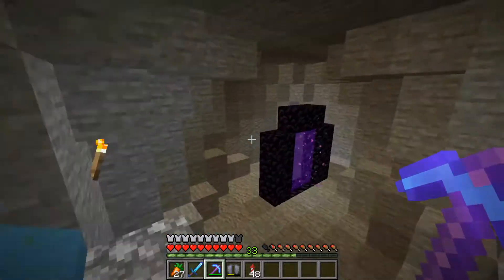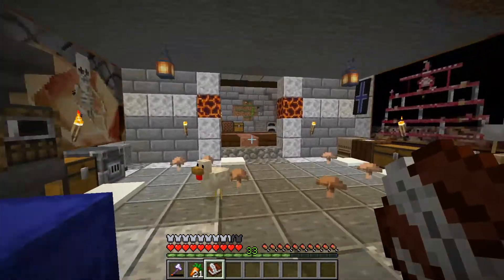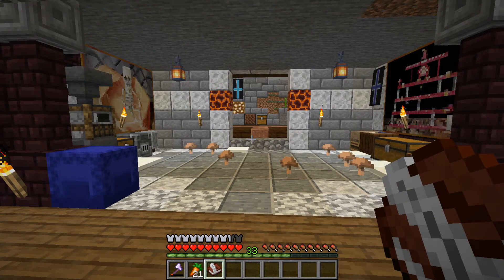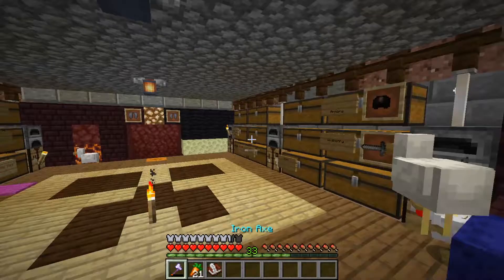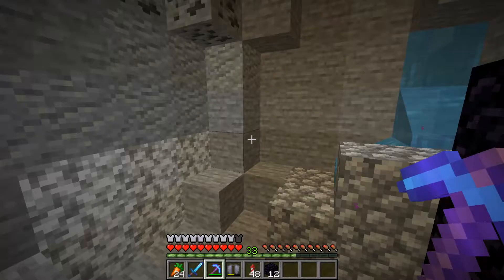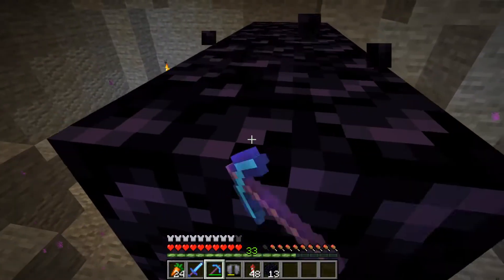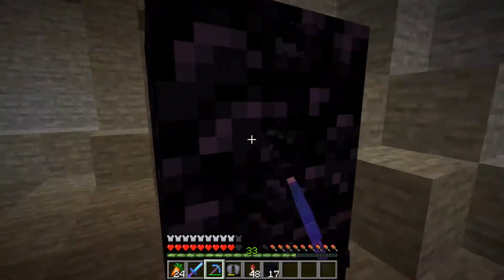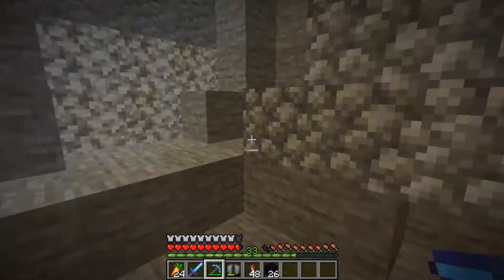Creantor Plays Minecraft | Episode 57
It was originally never intended to be an actual episode. But after weeks, I decided to do it anyway. Why so long? Wait till the end. This is when I start doing something! lel. Enjoy